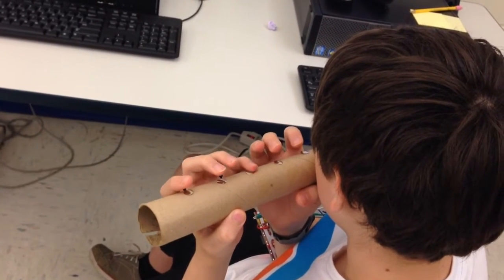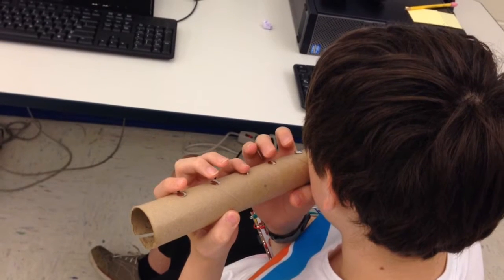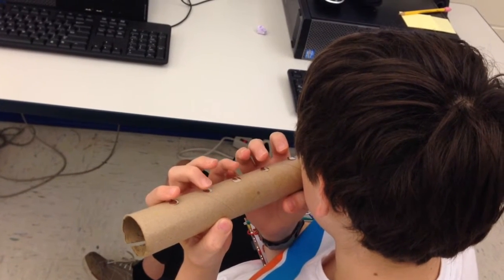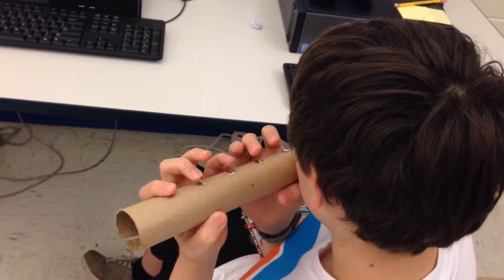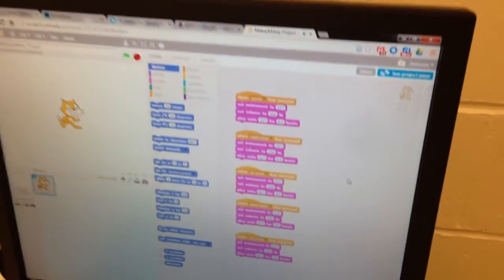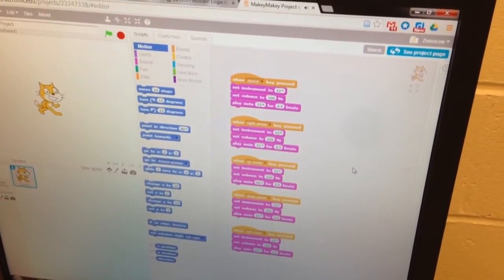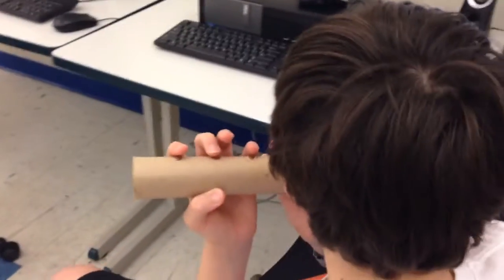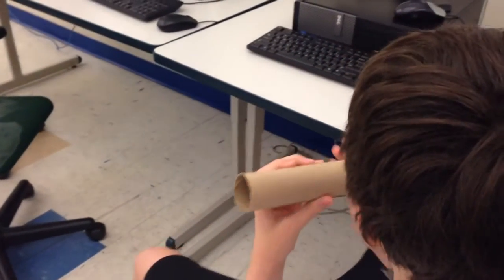Makeymakey paper towel roll flute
It was very simple to make as I explain in the video. I hope you enjoy! ;)